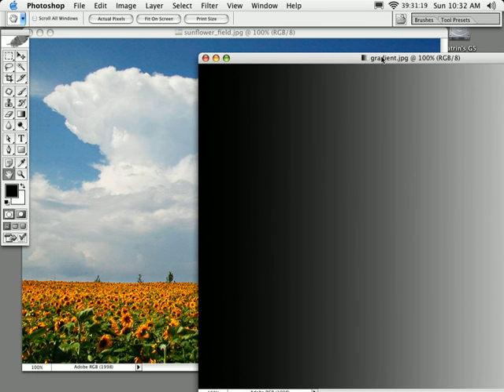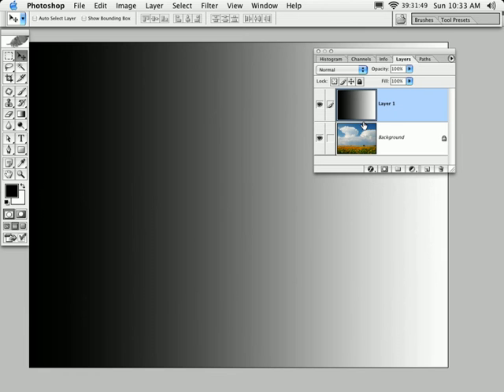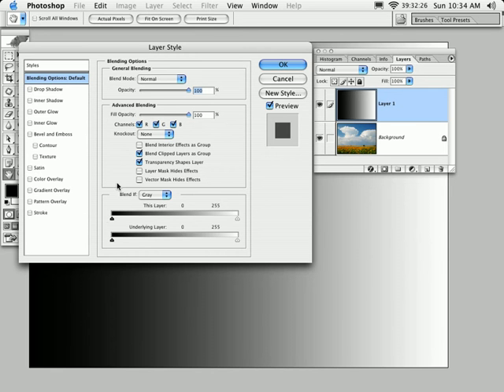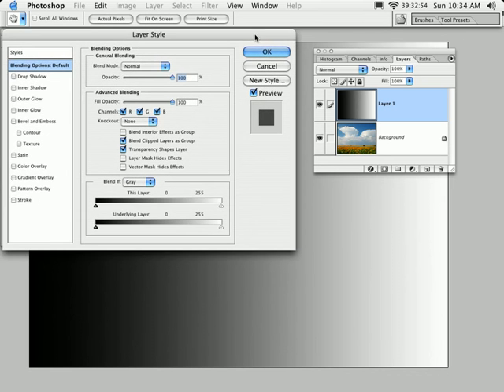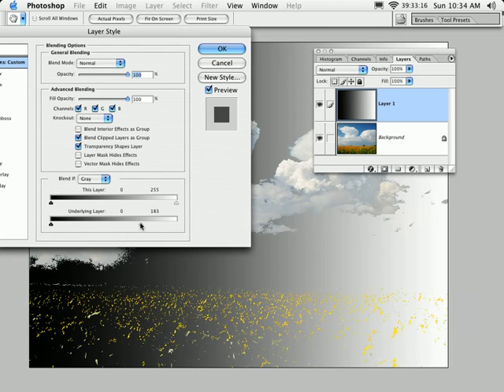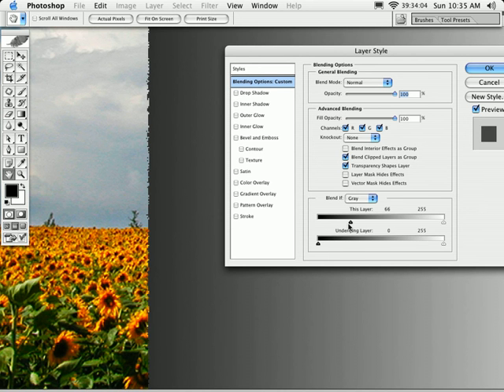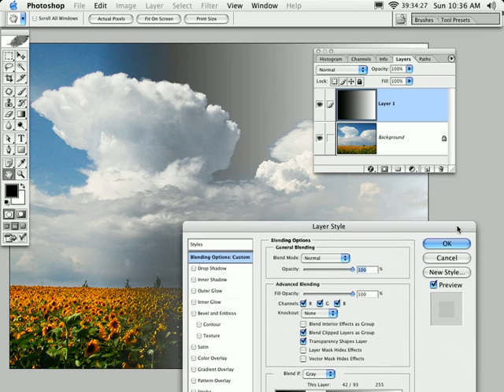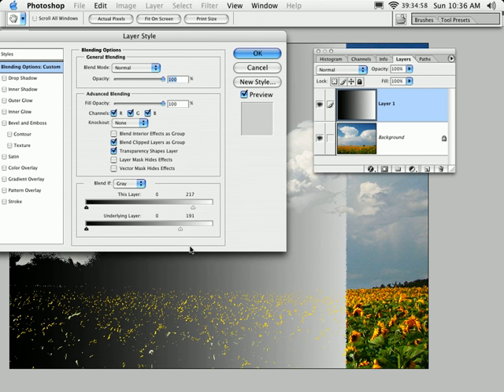lesson 14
PHOTOSHOP Advanced Masking Technique